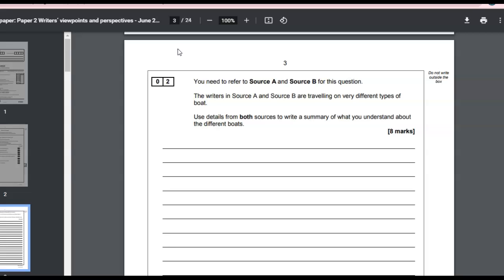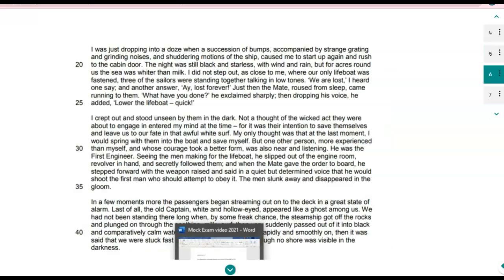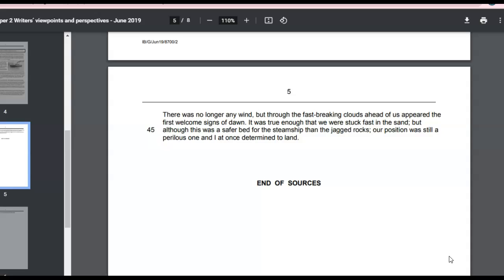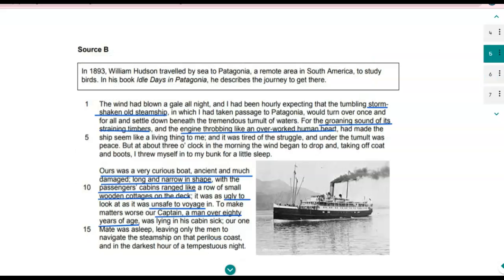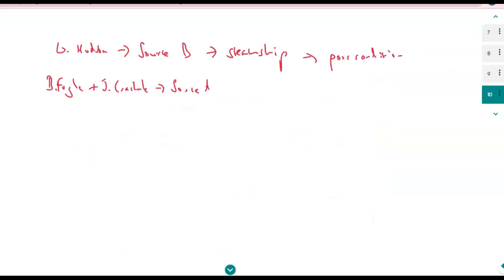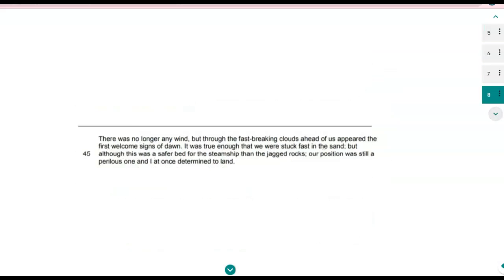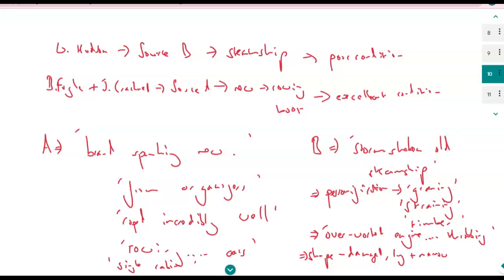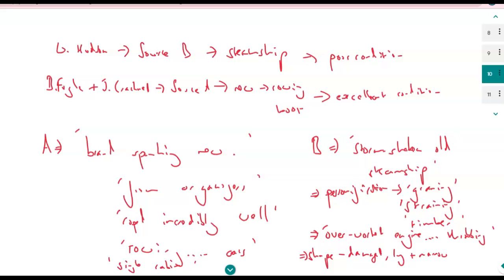English Language GCSE Paper 2 - Question 2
In this video I work through question 2 on the GCSE English Language paper 2.

To find out more about my book, online course and free content the links are below:

Lawrence’s GCSE English Language Guide: